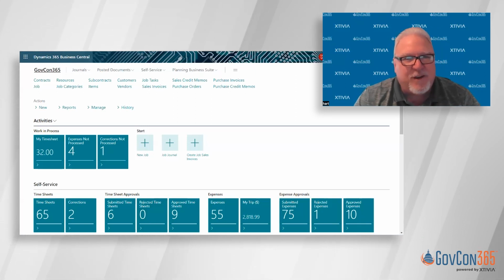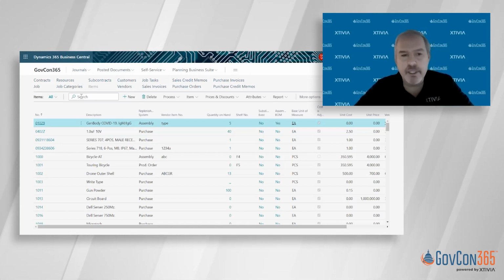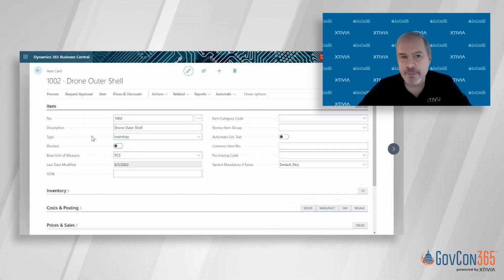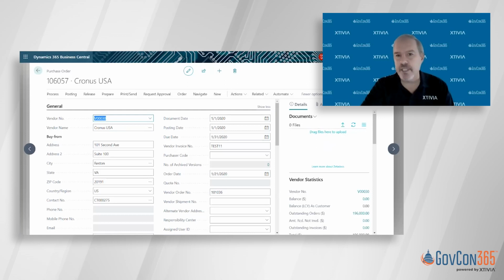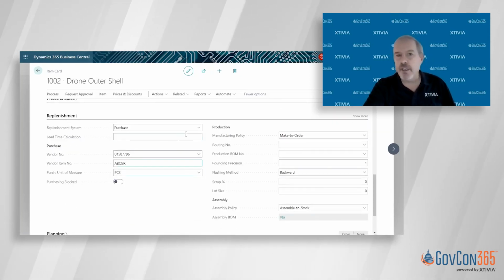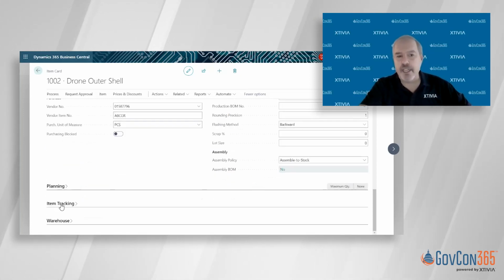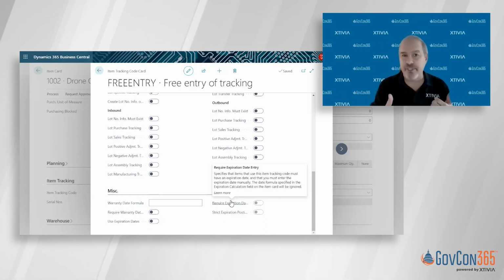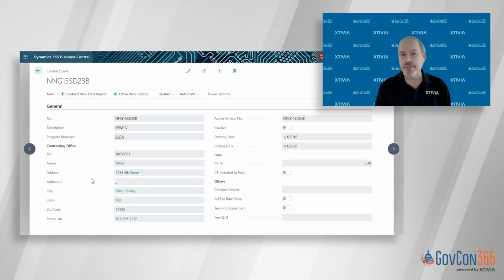Managing Inventory | Dynamics 365 Business Central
Join us for this Snacktime Snippet detailing the process of managing inventory for government contractors on Microsoft Dynamics 365 Business Central.